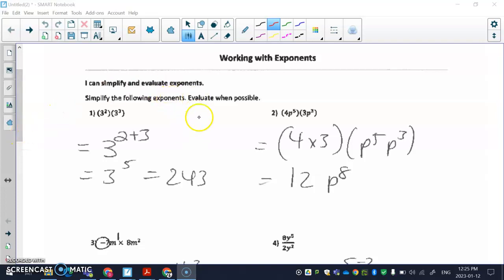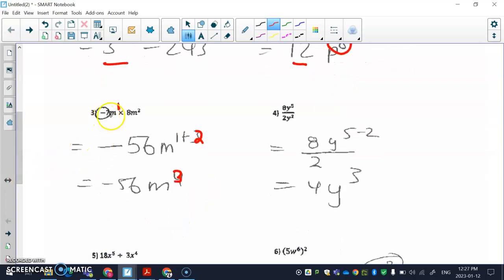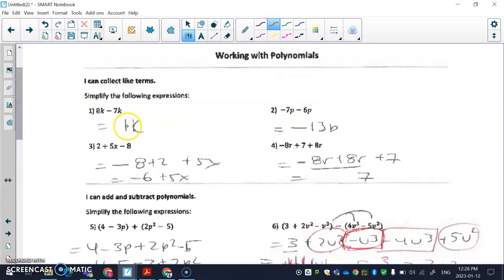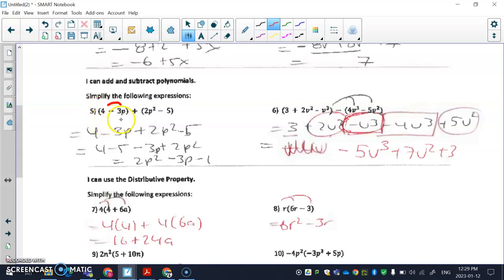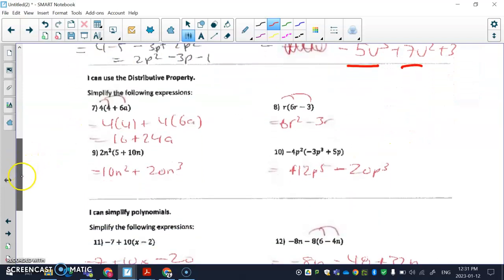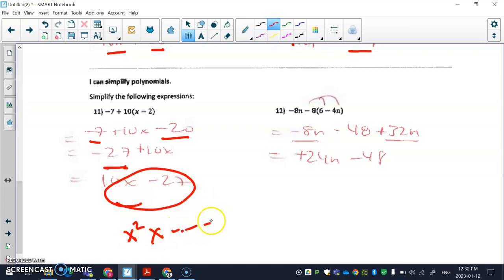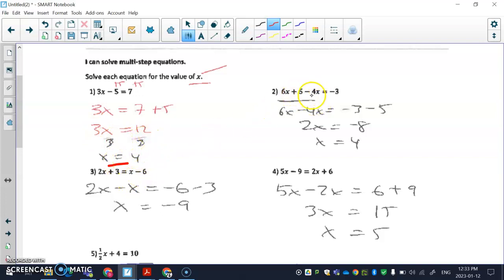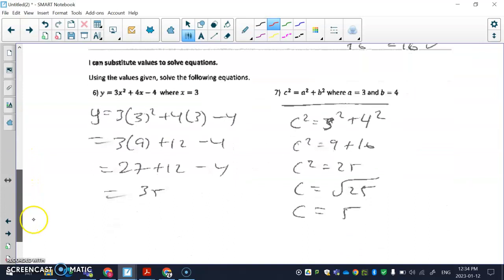MTH1W Review Part 2